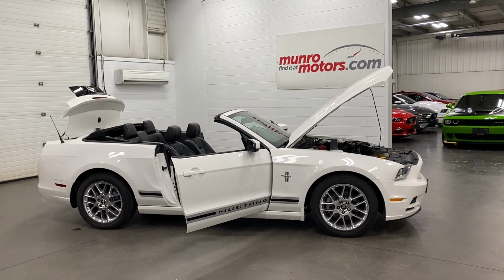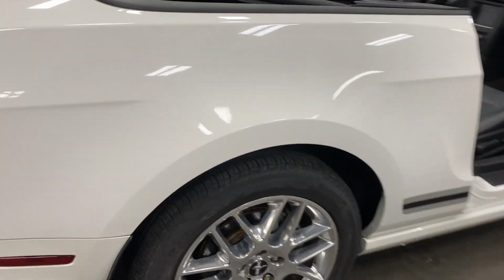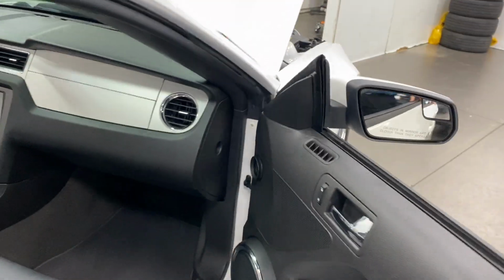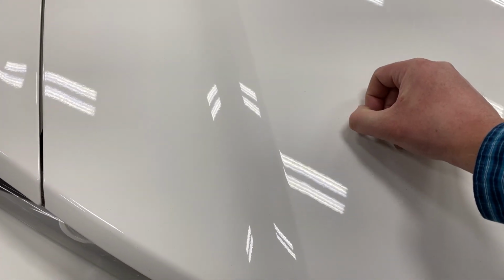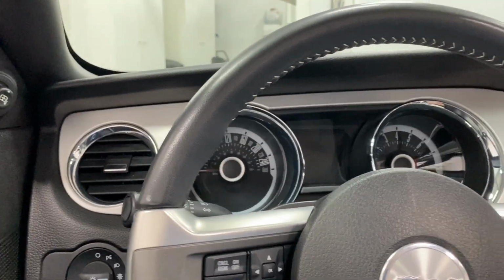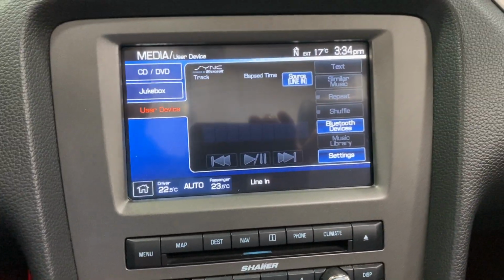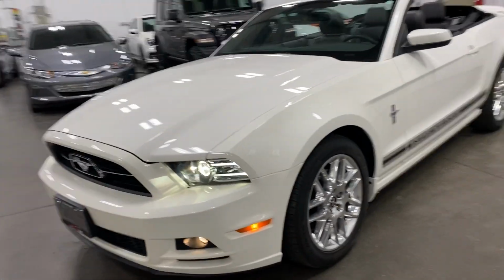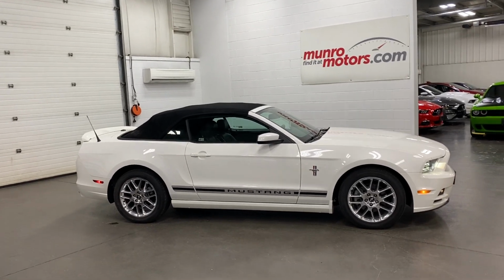2013 Ford Mustang SOLD SOLD SOLD 2dr Conv V6 Premium NAV htd seats HID headlights with just 22k kms!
SOLD SOLD SOLD No Accidents, low Km's 2013 Ford Mustang Convertible Premium V6 3.7L 305hp paired to a 6 speed Automatic Transmission in Performance White on Black leather interior featuring Factory Navigation, heated seats, bluetooth connectivity, power convertible top, HID headlights, rear wheel drive, strut tower brace, selectable effort power assist rack and pinion steering, power vented 4 wheel dis brakes, stainless steel dual exhaust, easy fuel capless fuel filler system, advanceTrac electronic stability control, latch child anchor system, SOS post crash alert system, tire pressure monitoring system, rear bench seat, front seat-back mounted map pockets, locking center console, power windows with 1 touch up/down, mykey system, cruise control, securilock passive anti-theft system, rear window defroster, sun visors with illuminated vanity mirrors, illuminated entry system, lighted bezel, LED sequential tail lamps, 17" rims and tires.

 Our hours are Monday to Friday 10am to 5pm and 10am to 2pm Saturdays except for July, August and Holiday weekends when we are closed Saturday. We are always closed on Sundays.